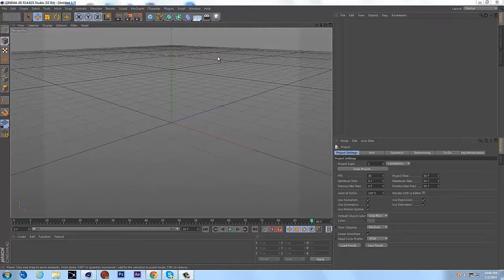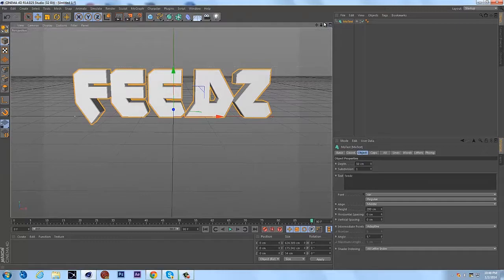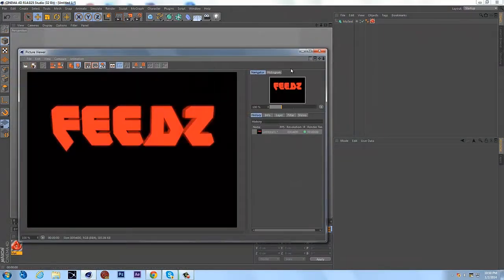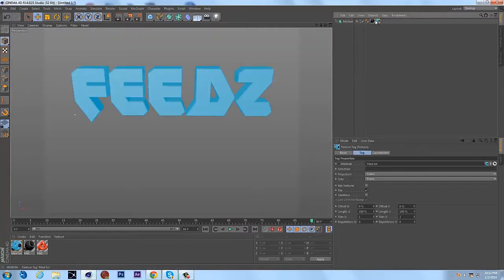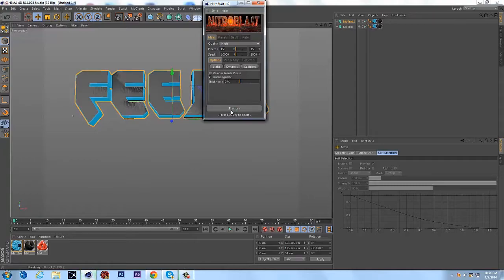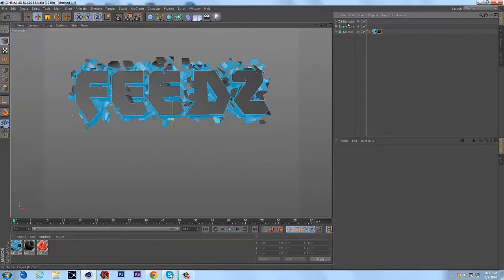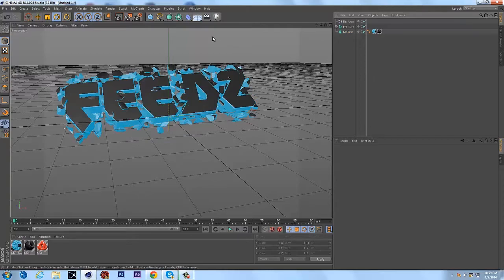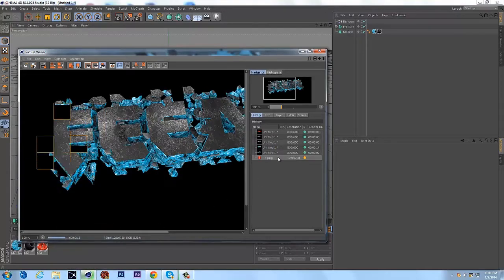Master the Arts|C4D basics GFX tutorial EP.1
here is Feedz with his tutorial on the basics and nitroblast in cinema 4D and GFX make sure to like for the next episode!!!